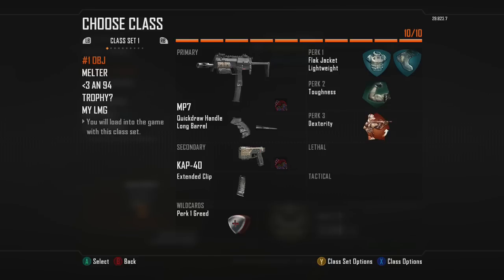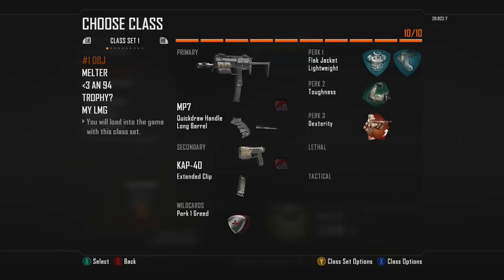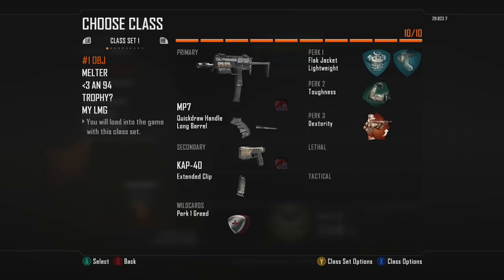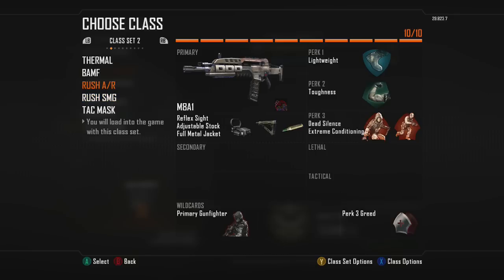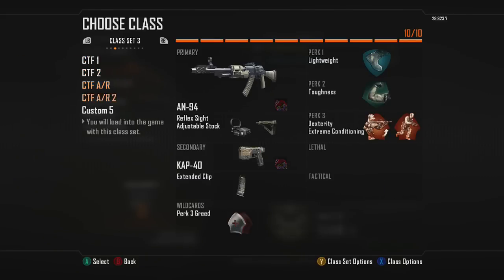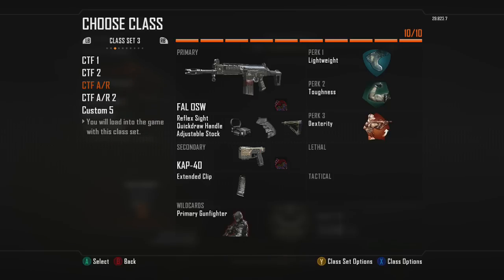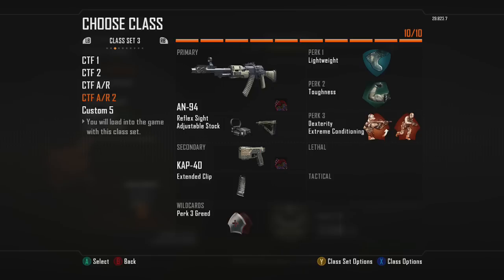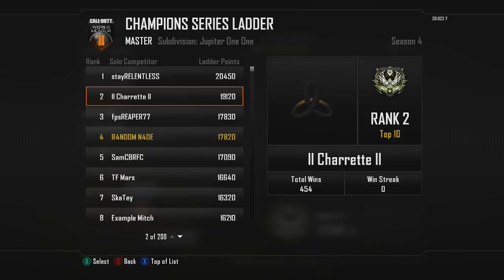League Play Class Setups, In Depth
Sorry the video was so long you guys lol. I didnt realize how much i had blabbered till the end. Hope this helps, N4DE out *_*

To keep you up to date when I upload a new vid,

To watch me live stream be sure to follow my,

If your a fellow channel and interested in networking tweet @ me. Open to any and all idea's. Thanks everyone for all the support Iv been receiving on youtube *_*